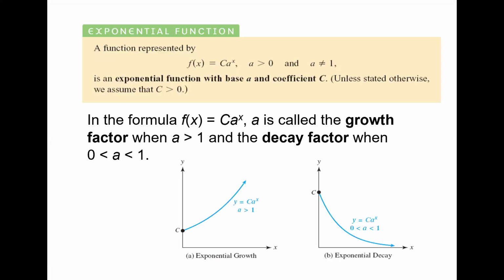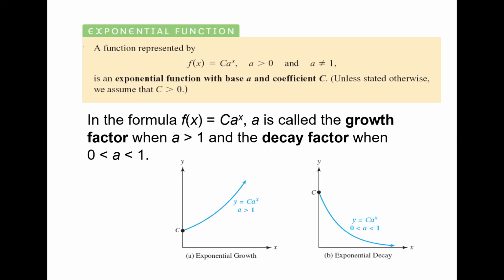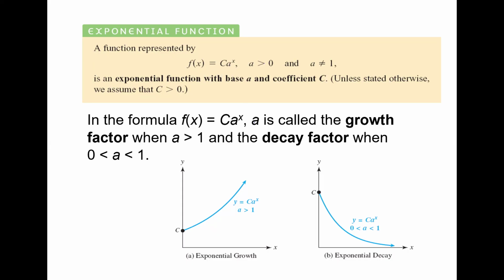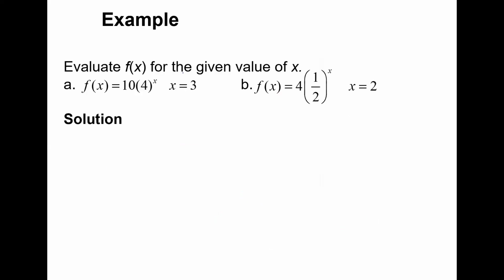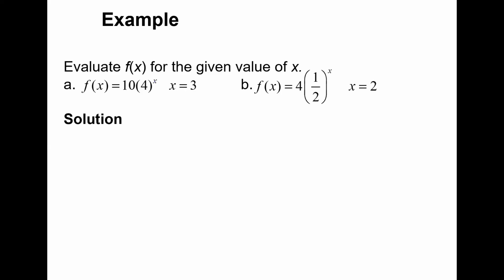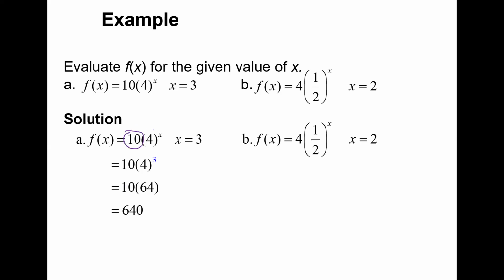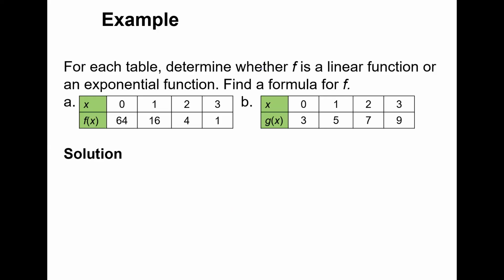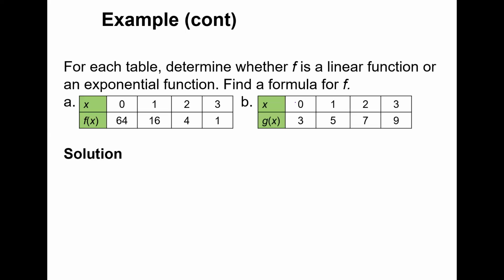Section 12.2 Pt I